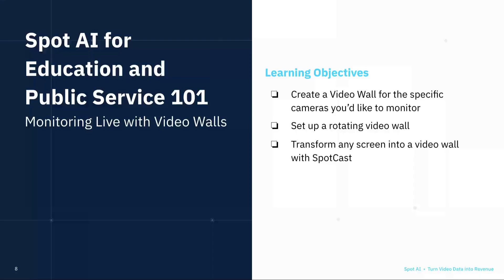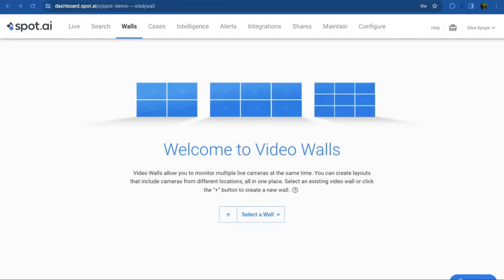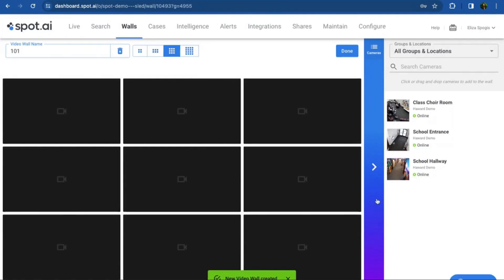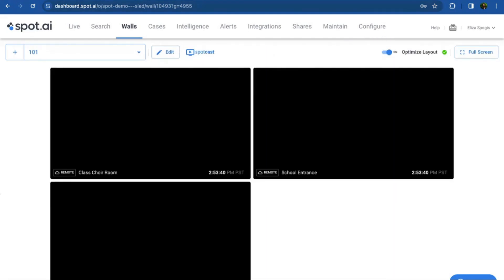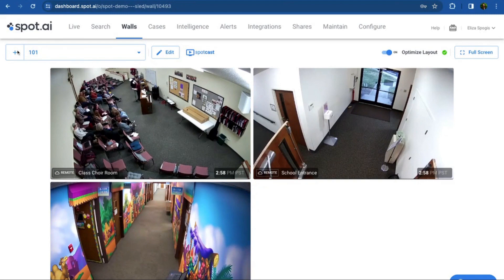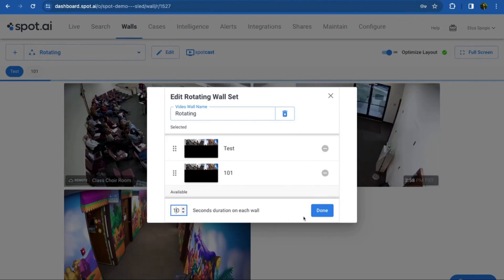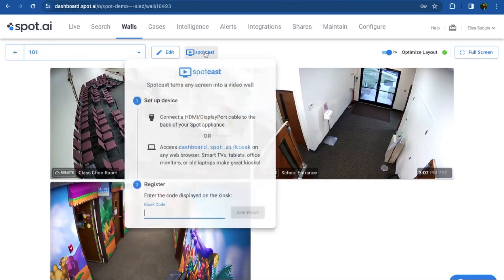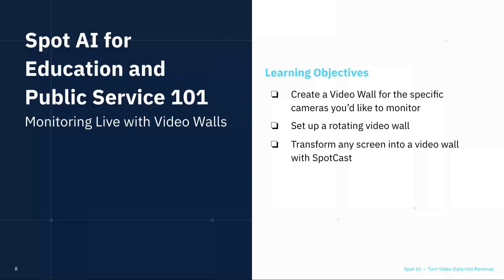Spot AI for Education and Public Service 101: Monitoring Facilities with Video Walls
Learn how schools, districts, and local governments monitor their facilities with Video Walls. See how to improve visibility and keep students and staff safe.